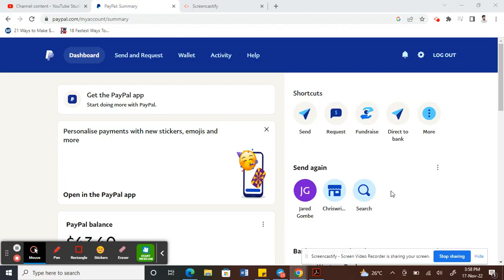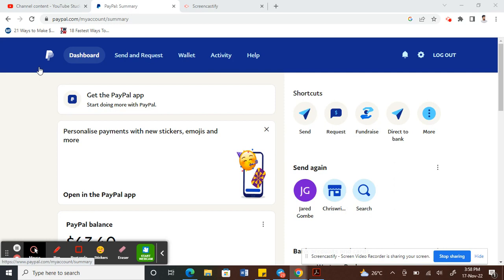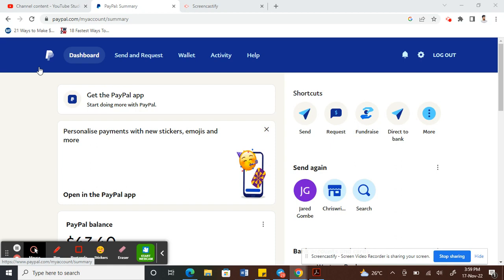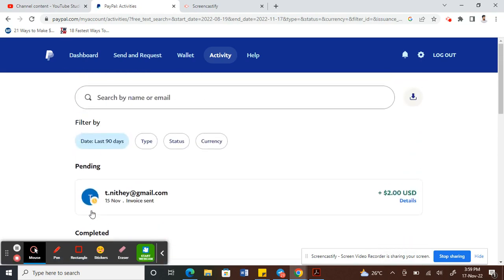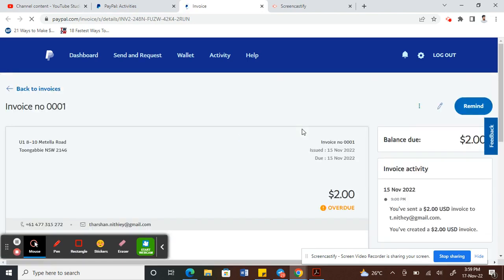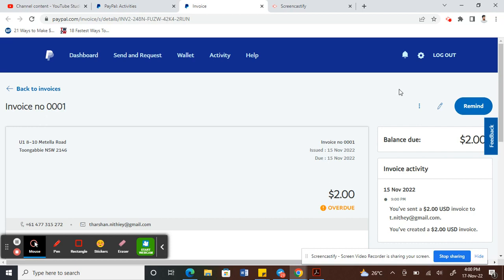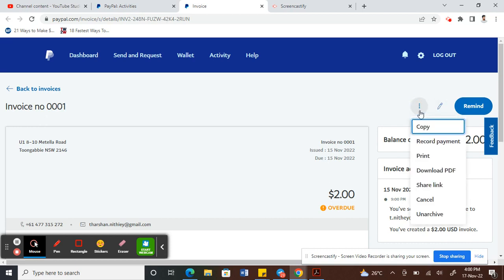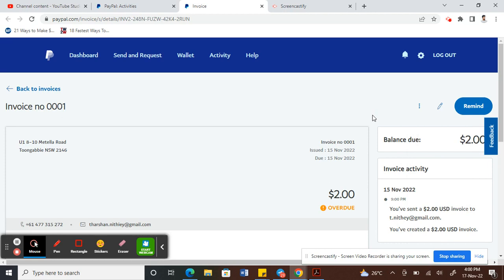How to Share invoice in PayPal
In this video, we'll show you how to share an invoice in PayPal. You'll be able to copy the link to your invoice so that you can easily send it to your customers!

If you're looking to share an invoice with your customers, then this video is for you! We'll show you how to create a PayPal invoice link, and then how to copy that link so that you can send the invoice easily to your customers. By following these simple steps, you'll be able to successfully share your invoice with your customers!

How to Share invoice in PayPal,share paypal invoice link,share paypal invoice,how to copy paypal invoice link,paypal invoice tutorial,how to create paypal invoice link